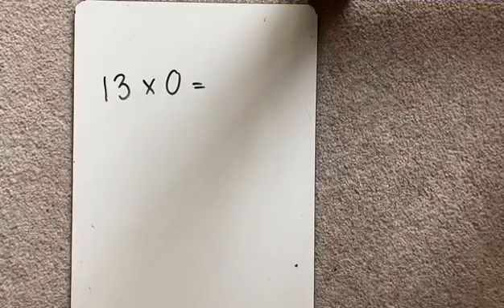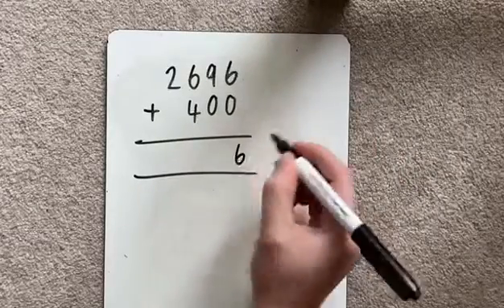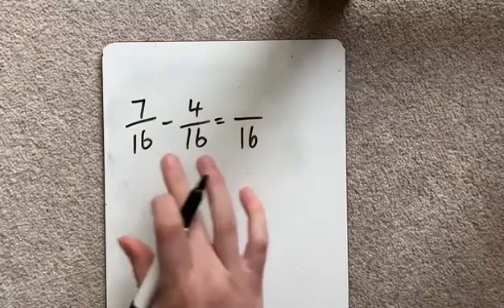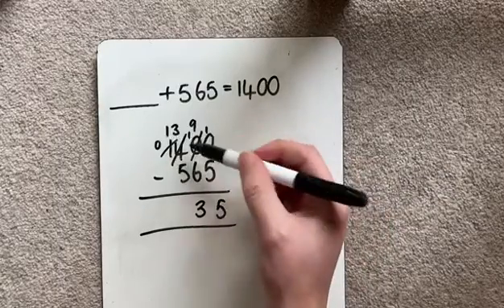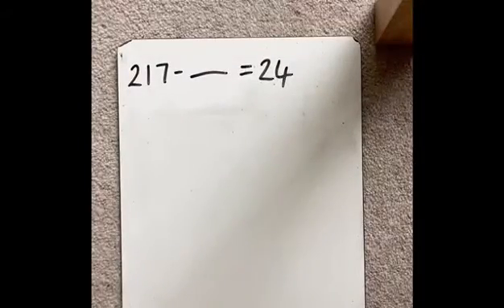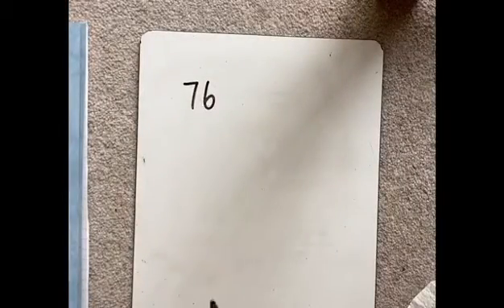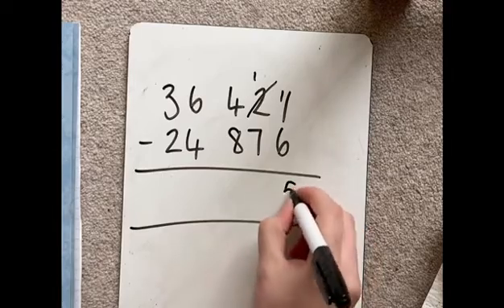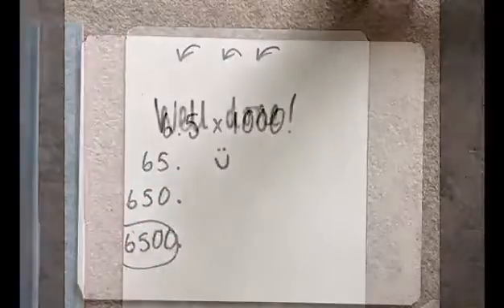Year 5 Maths (Turing Group) Monday 1st Feb